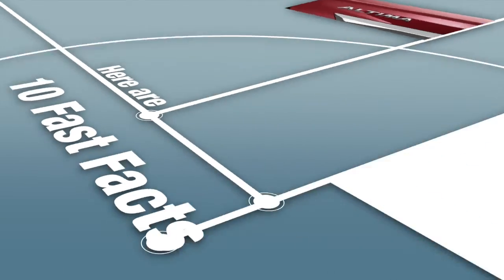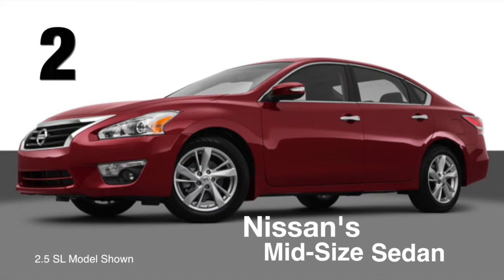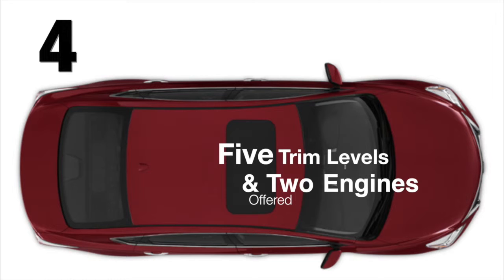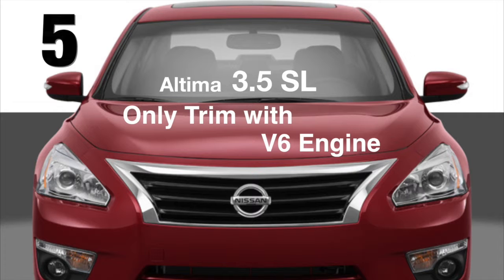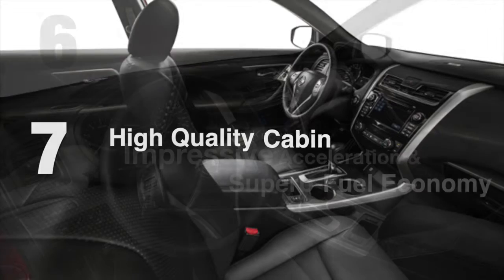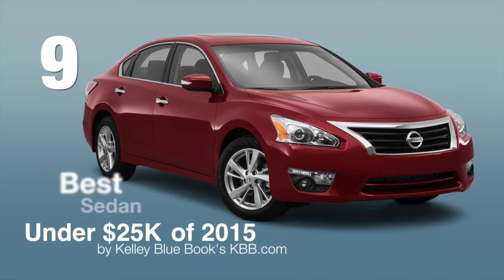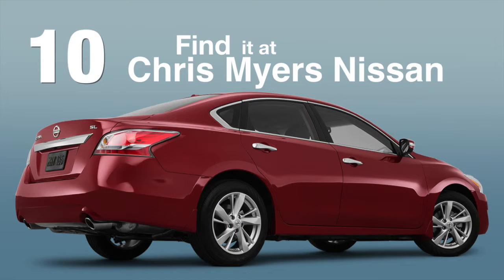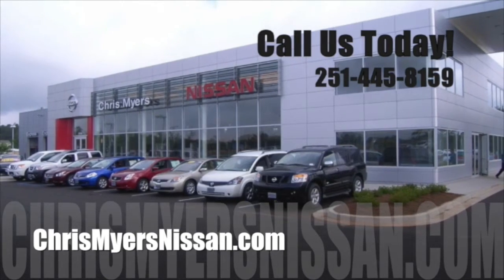2015 Nissan Altima: 10 Fast Facts for Mobile Drivers